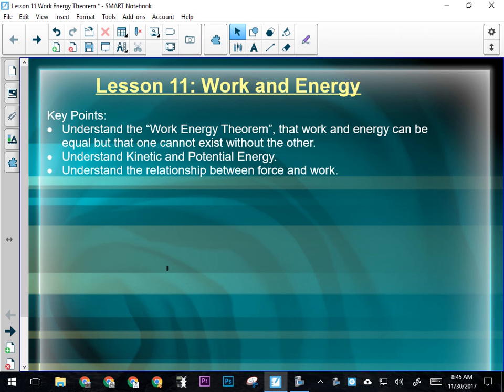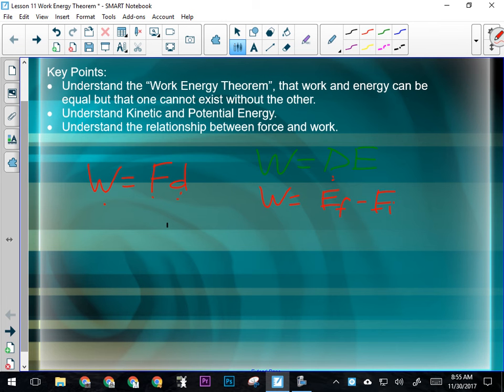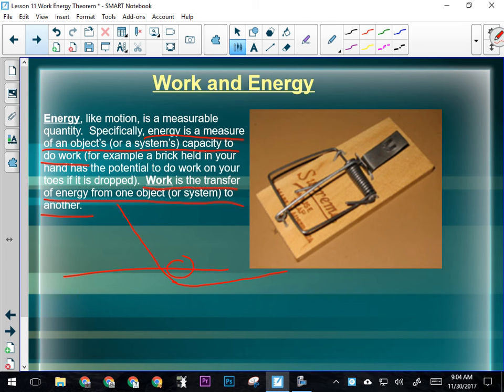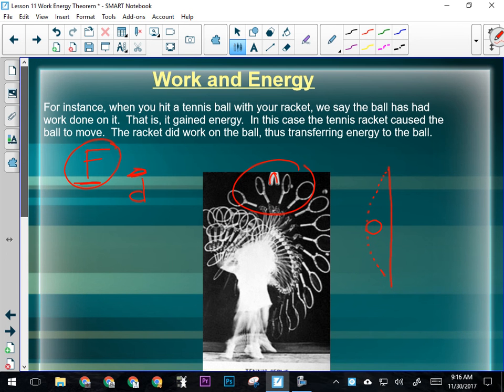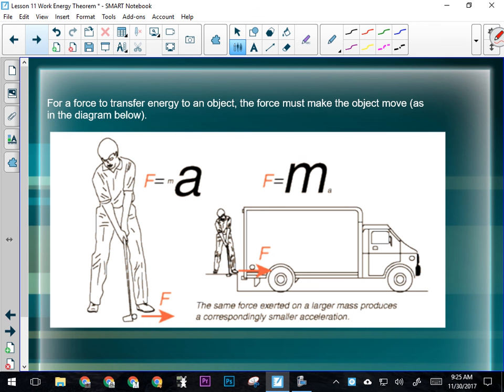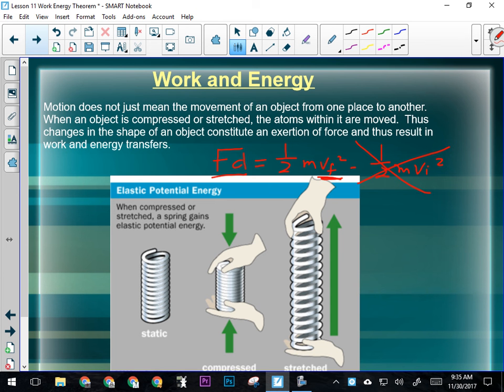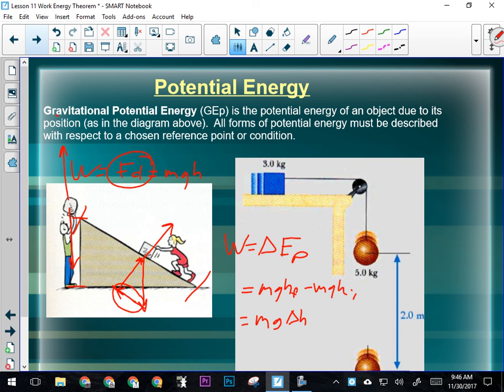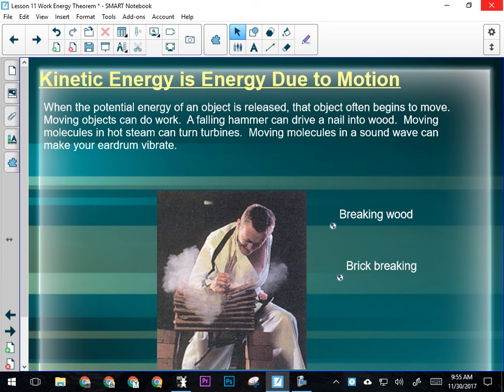Science 10: Work and Energy Part 1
Introduction to the concepts of work and energy as well as the work/energy theorem.